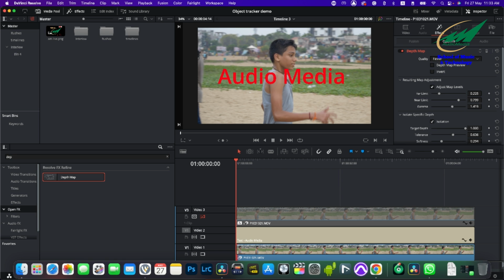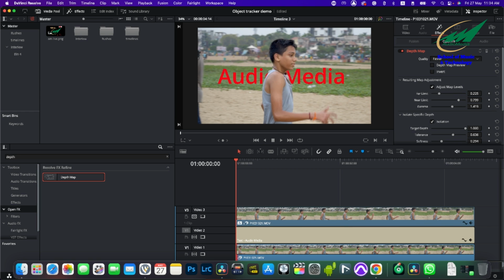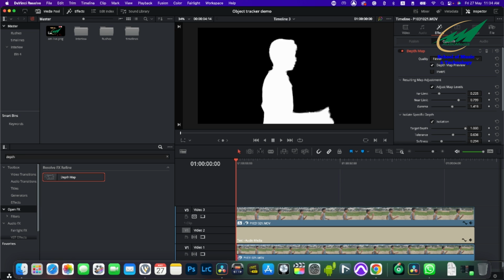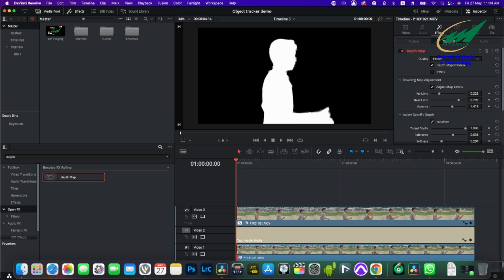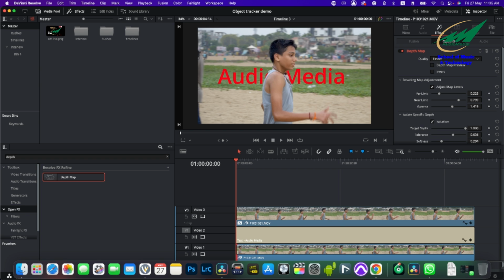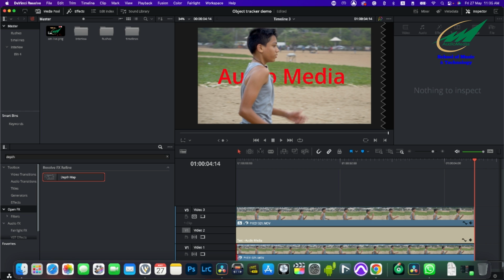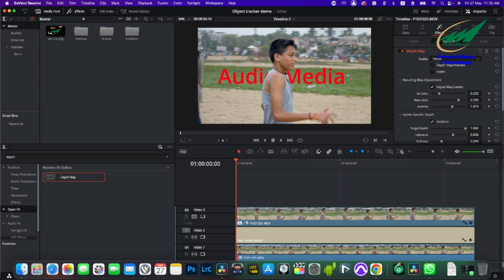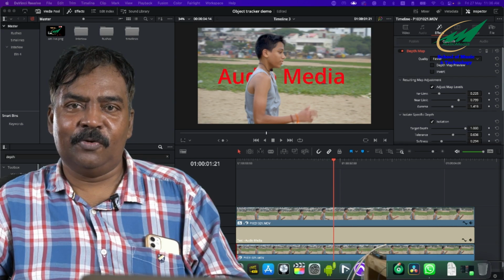Davinci Resolve 18 - Tips and Tricks | Depth Matte Plugin | Audio Media Tech | T.Selvakumar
Presenting the latest video about the Davinci Resolve 18 and its newly launched Depth Matte Plugin. Checkout the video to know how it works as an easier option for Rotoscopy.